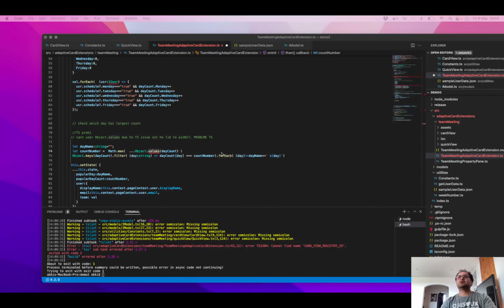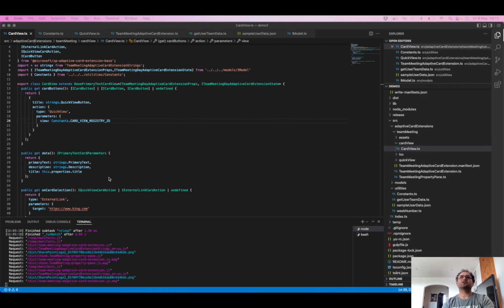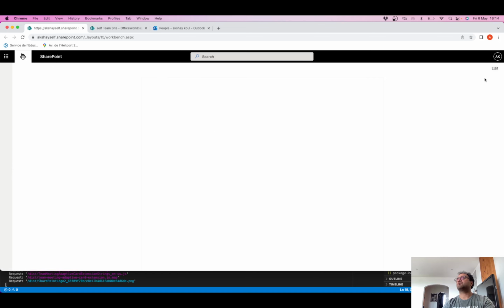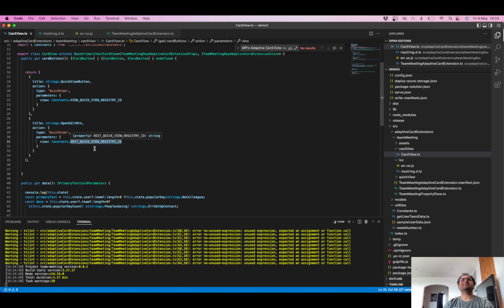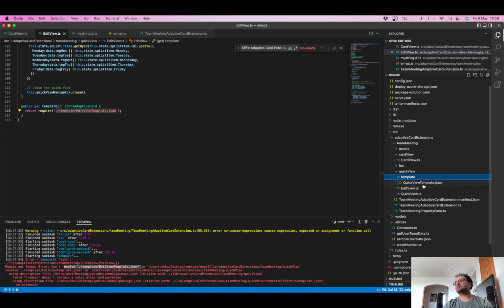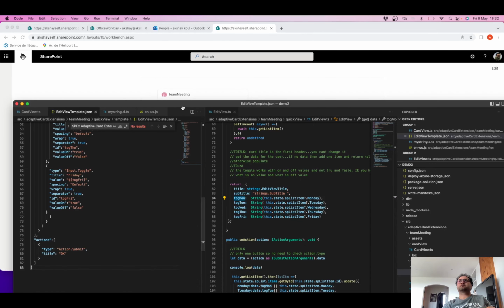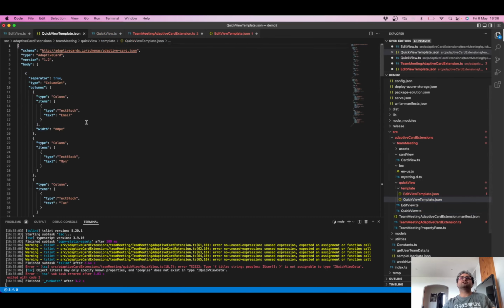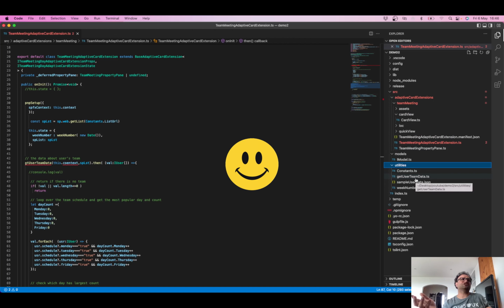Viva Connection ACE Project - Teams Meeting day card - Part 2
In this part we introduce and develop the Viva Connection ACE card for Team Meeting day project. The Project aims to facilitate teams in selecting a common day in week for Office visits.